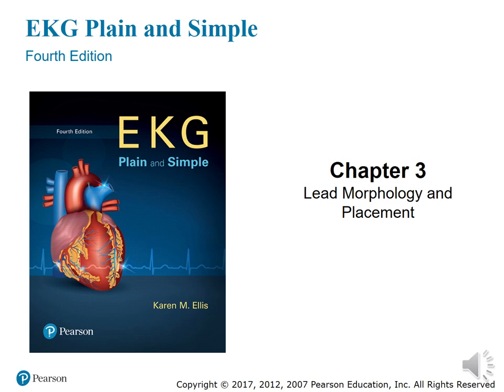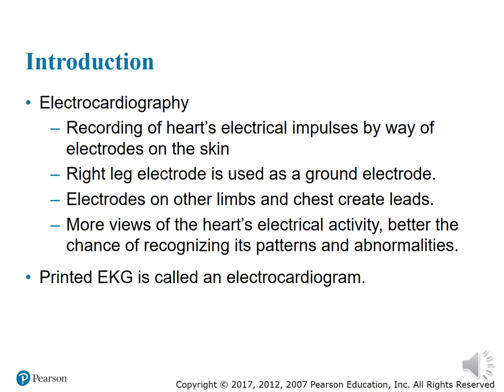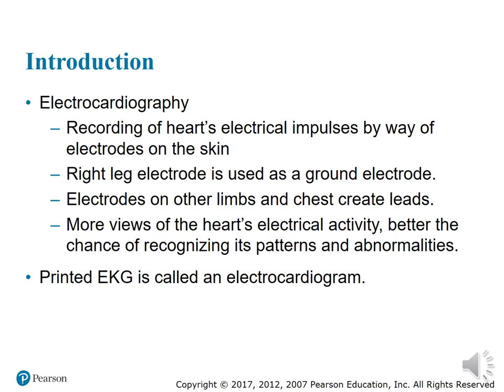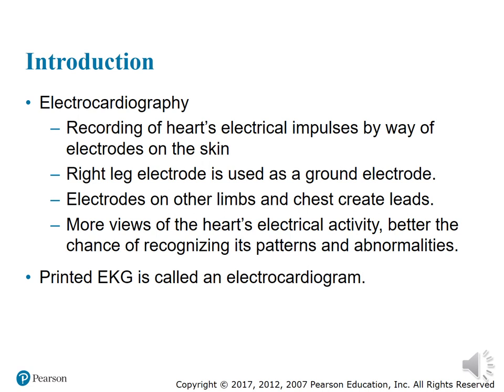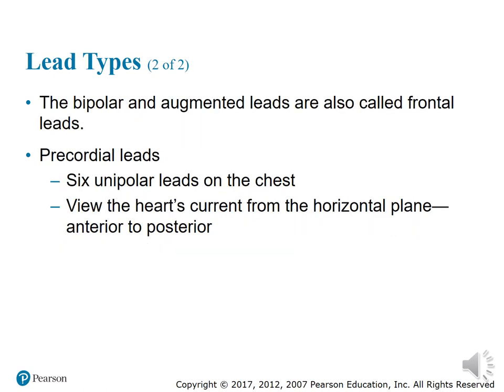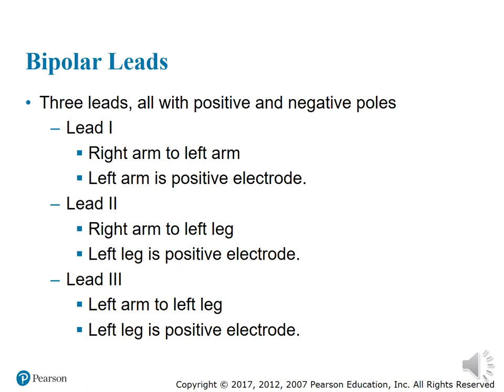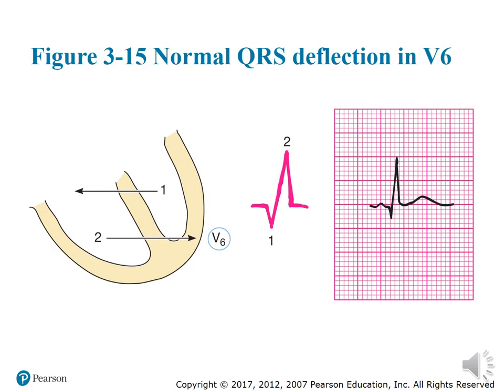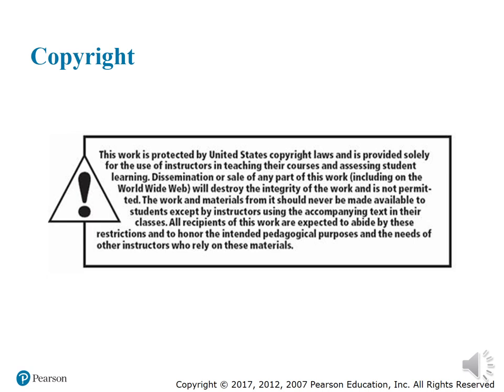ECG Chapter 3 Lead Morphology and Placement PowerPoint Lecture